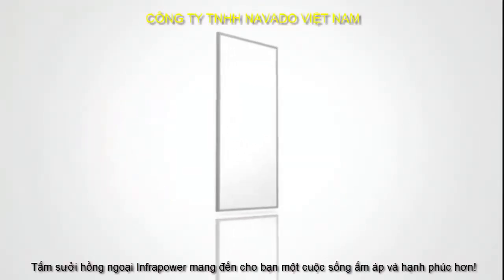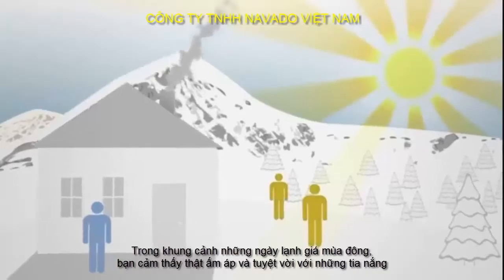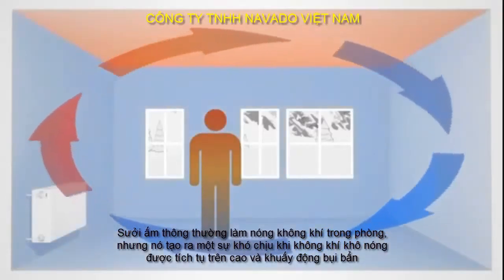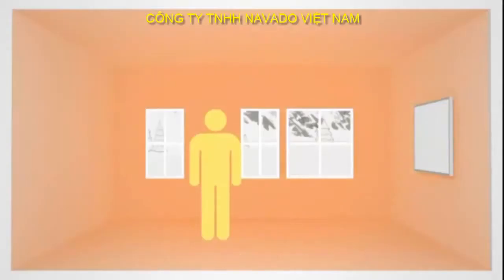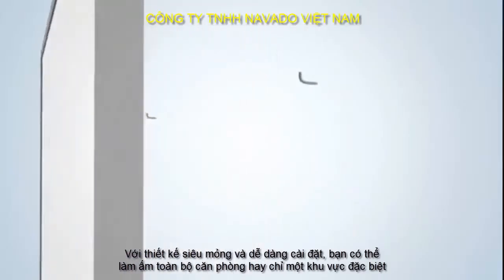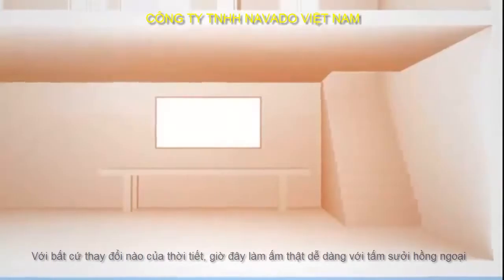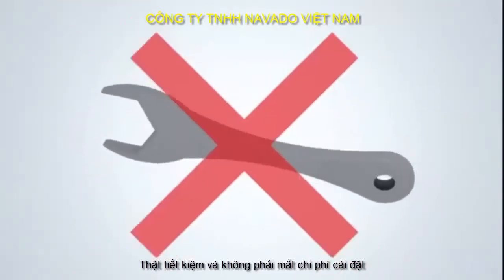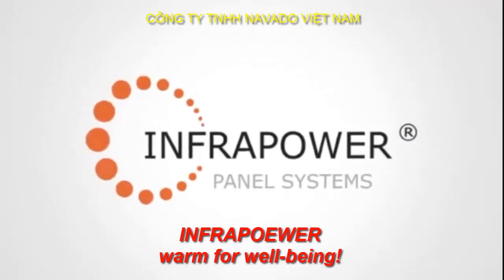Tấm sưởi hồng ngoại Milor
Tấm sưởi hồng ngoại Milor mang đến cho bạn một trải nghiệm mới vào mùa đông .Trong những ngày đông lạnh giá ,bạn cảm thấy ấm áp như tia nắng mặt trời ngay chính trong ngôi nhà bạn .Những loại sưởi ấm thông thường ,tạo ra không khí trong phòng khô và nóng , các khí tích tụ làm không khí có bụi rất rất khó chịu .Với tấm sưởi hồng ngoại Milor làm ấm căn phòng như tia nắng mặt trời tự nhiên ,nhiệt được lưu giữ và lan tỏa khắp mọi nơi trong phòng ,điều đó không chỉ tốt cho sức khỏe nó còn ngăn chặn nấm mốc trên tường .
Với thiết kế siêu mỏng rễ cài đặt ,bạ có thể dễ dàng làm ấm toàn bộ căn phòng , với  bất cứ thay đổi nào của thời tiết , giờ đây thật tiện lợi cho mùa đông .Tấm sưởi hồng ngoại Milor rất tiết kiệm điện ,chie với 250w - 450W bạn có thể sưởi ấm cho cả phòng không tốn kếm như sưởi dầu hay sưởi điện khác .Tấm sưởi navado được lắp đặt rễ ràng và đơn giản chỉ với một ở cắm ,gọn nhự và đẹp khi treo tường với tấm sưởi hồng ngoại .Hãy trải nghiệm cùng tấm sưởi hồng ngoại Milor.

                                 CÔNG TY TNHH MILOR VIỆT NAM
- VPGD : 5/33/100 Hoàng Quốc Việt – Hà Nội
-Xưởng sản xuất:  Nội Bài, Sóc Sơn, Hà Nội.